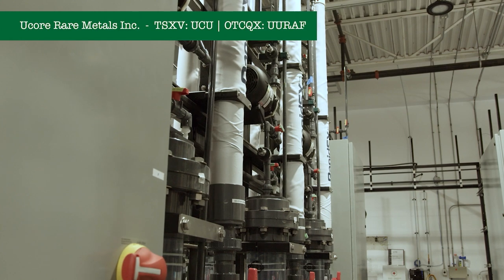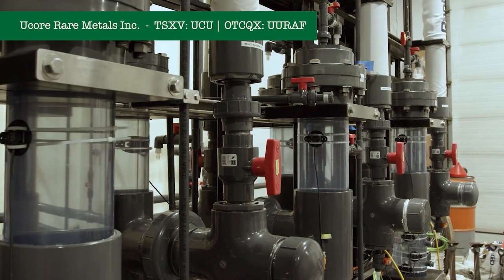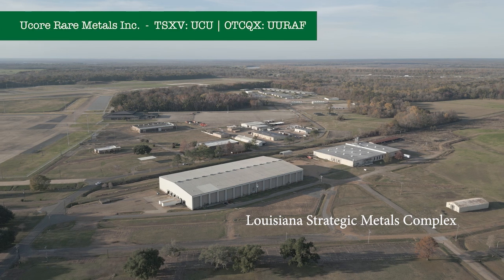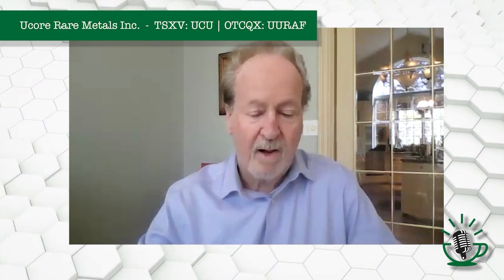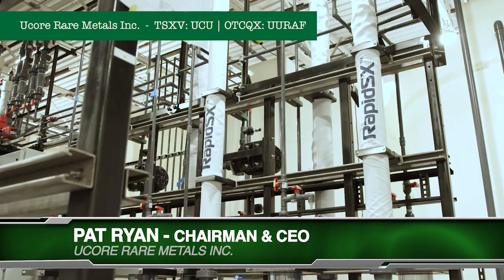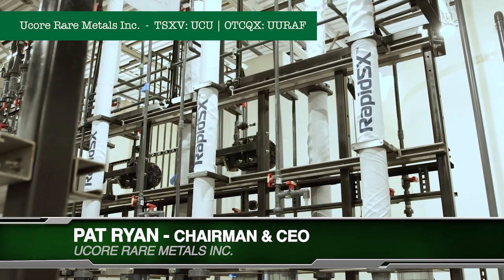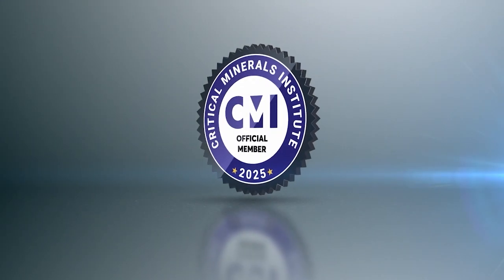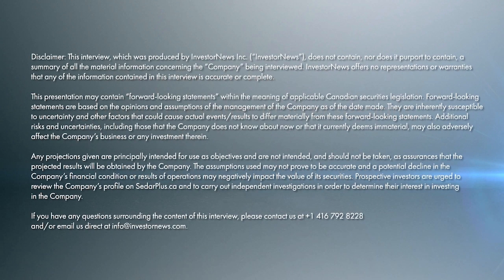Ucore CEO Pat Ryan Urges North American Collaboration on Critical Rare Earths with Jack Lifton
April 16, 2025 -- In a candid interview with InvestorNews.com host Jack Lifton, a world-renowned critical minerals expert, Pat Ryan, CEO and Chairman of Ucore Rare Metals Inc. (TSXV: UCU | OTCQX: UURAF), delivered a powerful wake-up call regarding North America's critical vulnerabilities in rare earth supply chains, especially in light of escalating geopolitical tensions. Ryan revealed Ucore’s readiness to scale its Kingston, Ontario, facility from processing "tens of tons" to "hundreds of tons" of critical heavy rare earth elements, such as dysprosium and terbium, essential for defense and advanced technology sectors. He emphasized that with strategic upgrades, notably the addition of another RapidSX™ machine, the facility could quickly increase capacity to support urgent U.S. Department of Defense needs, stating, “the difficult job of getting to the terbium and dysprosium—that’s where the margin is, and that's where the opportunity is.”

Responding directly to Jack Lifton’s inquiries about recent Chinese restrictions on strategic minerals, Ryan underscored the significance of samarium cobalt magnets, noting their critical use in defense systems due to their resistance to electromagnetic pulses from nuclear detonations. Despite samarium historically trading as low as "$3 or $4 a kilogram," he clarified its profound strategic importance, stating unequivocally, "when it becomes a matter of national defense... we’ll get you what you need." Ryan further explained that Ucore's proprietary RapidSX™ technology positions the company uniquely to rapidly meet this strategic need, pointing out that although the requested turnaround by U.S. officials is ambitious, Ucore is capable of swiftly producing separated samarium if provided with the necessary feedstock.

Highlighting broader geopolitical implications in the interview, Ryan argued passionately against the shortsightedness of isolationist tariff policies, calling instead for a cohesive North American strategic partnership between Canada and the United States. He made a compelling case for prioritizing refining and processing capabilities over mere resource ownership, emphasizing, "you don't have to control the actual mineral resource... you’ve got to control the refining and processing." Ryan cautioned policymakers against antagonizing international sources of critical minerals, stressing the need for cooperative strategies rather than confrontational economic measures to secure a resilient and sustainable critical minerals ecosystem.